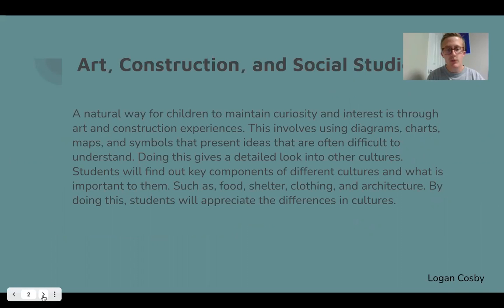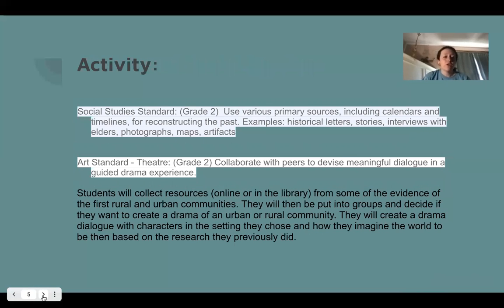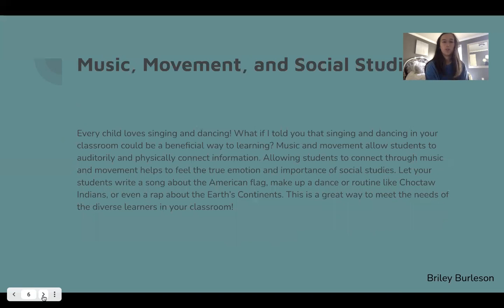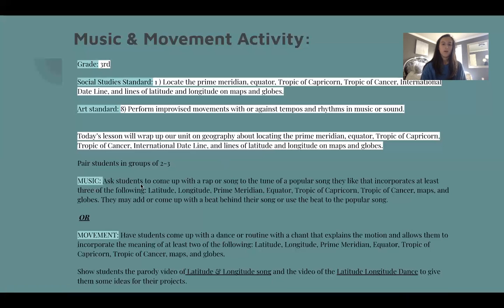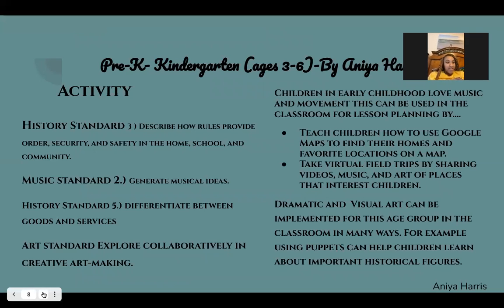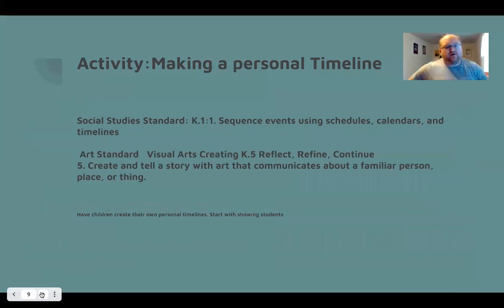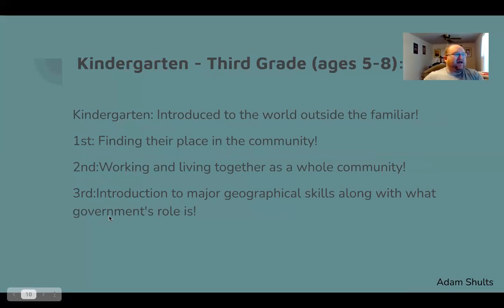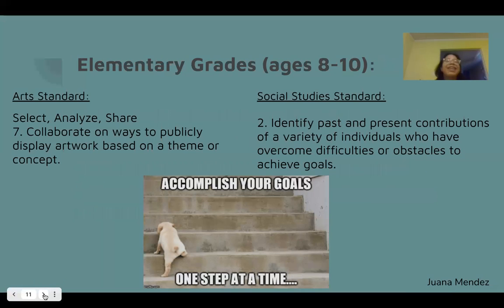Social Studies Curriculum Project